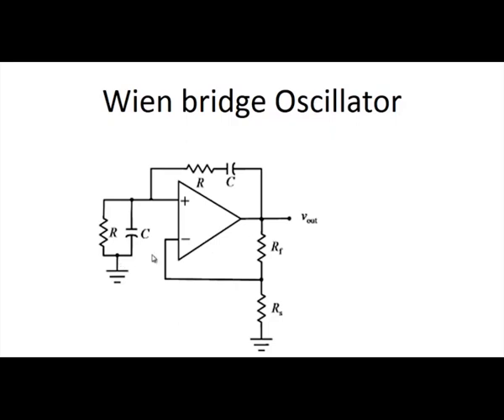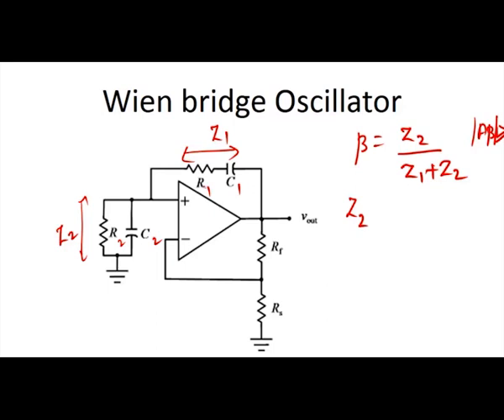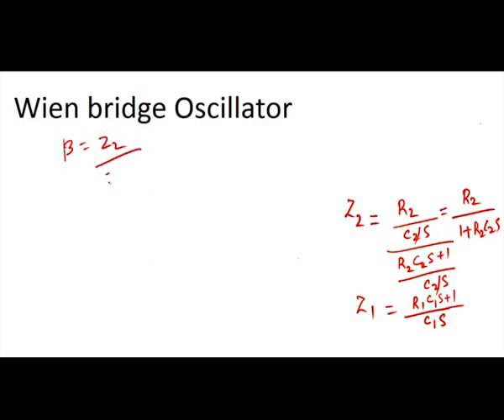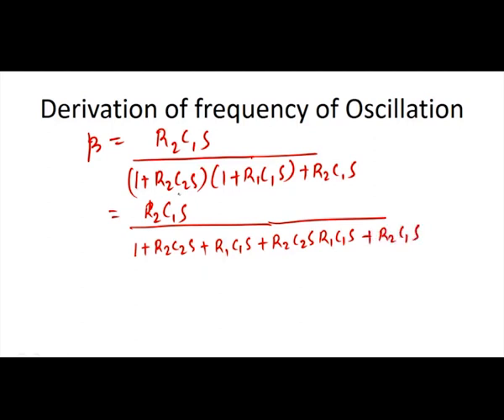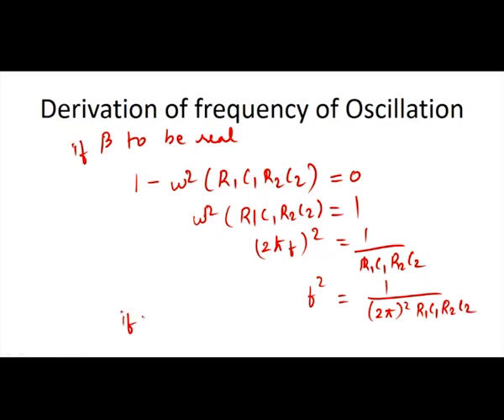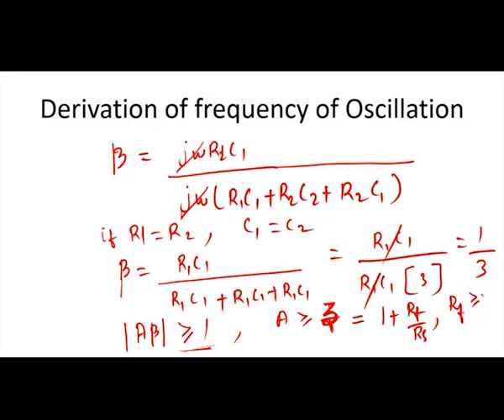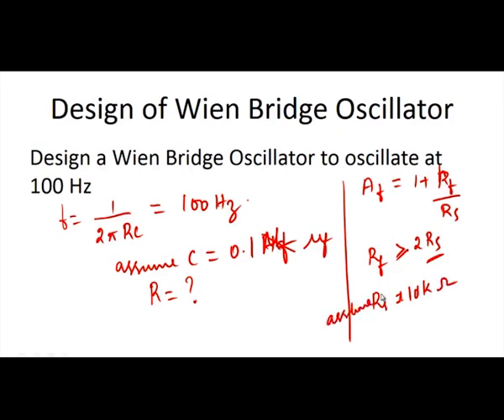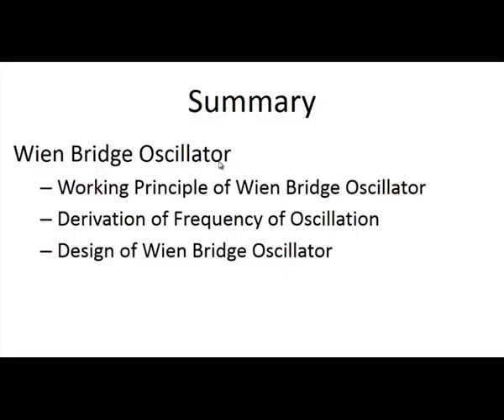Wien-Bridge Oscillation-Part-17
Subject: Electronics-Honours